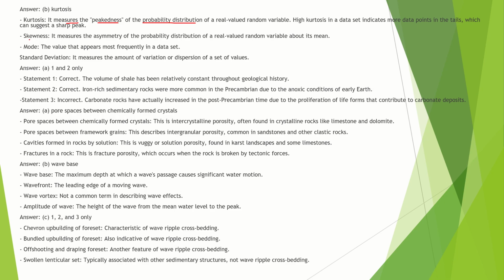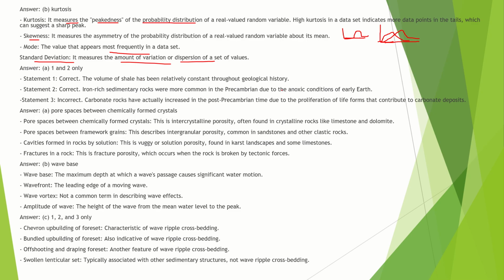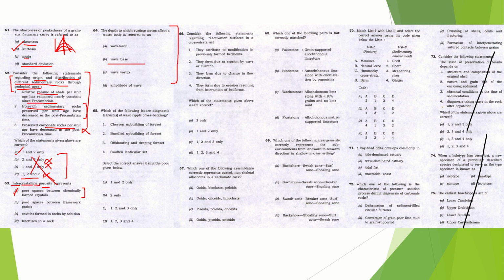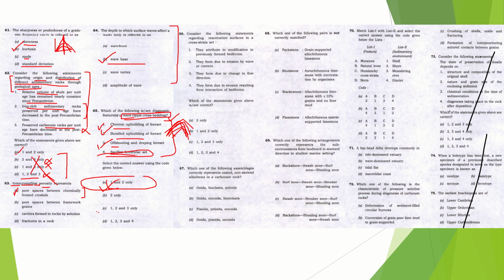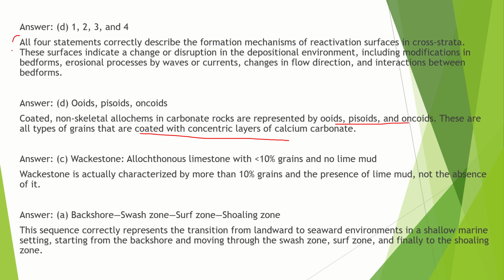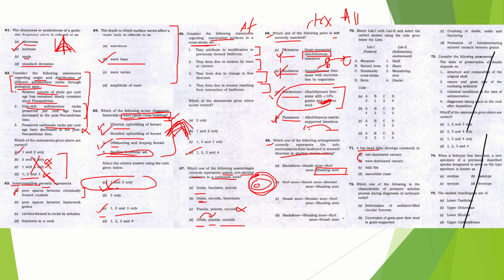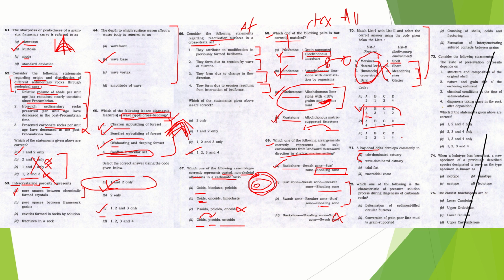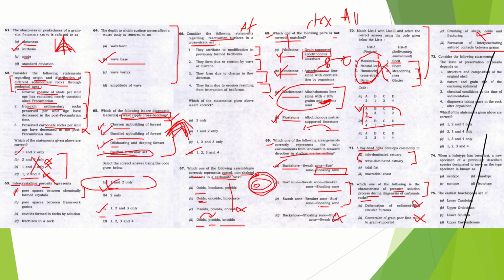UPSC CGSE SEDIMENTARY GEOLOGY PYQ 2022